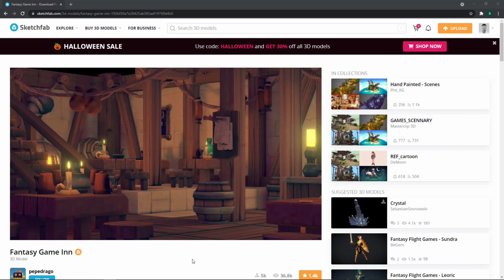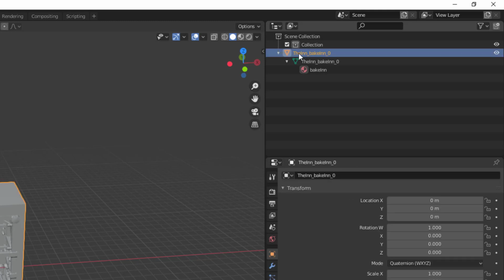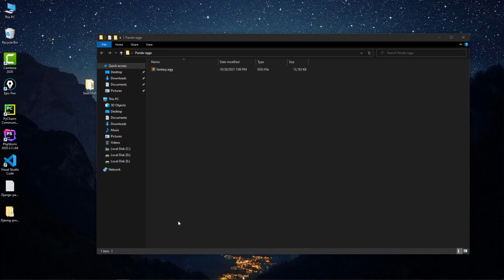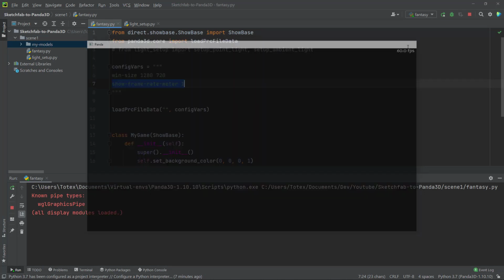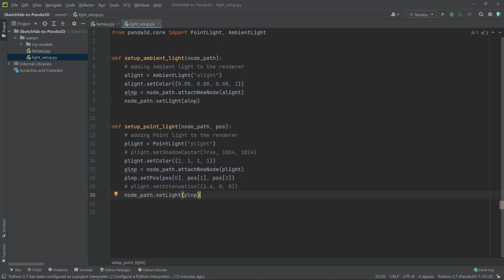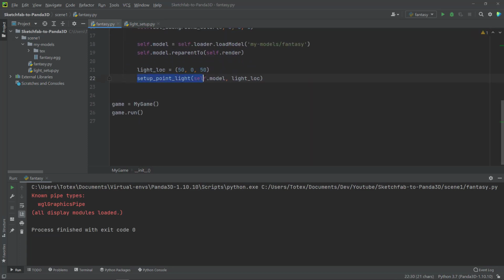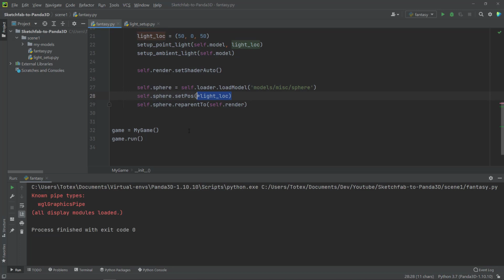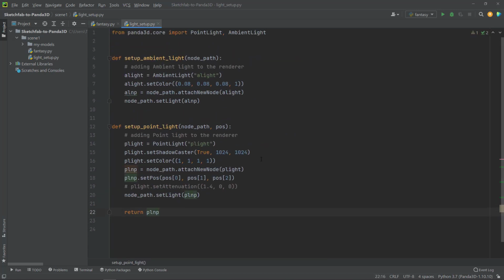Sketchfab models to Panda3D - Fantasy Inn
In this video we are going through the process of downloading a 3D model as a GLTF file from Sketchfab, editing this model in Blender, exporting it outas an egg file and loading it in Panda3D.

00:00:00 - download sketchfab model
00:01:27 - importing into blender
00:02:51 - editing in blender
00:06:15 - export from blender
00:10:34 - loading the model
00:13:45 - point light
00:17:43 - red light problem
00:19:21 - ambient light and shadows
00:22:53 - orbiting light
00:27:00 - outro